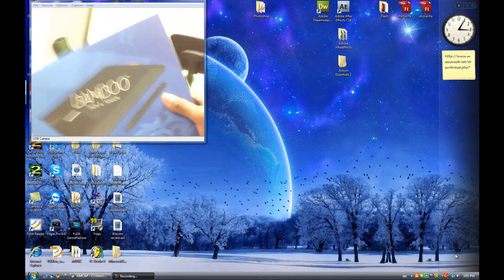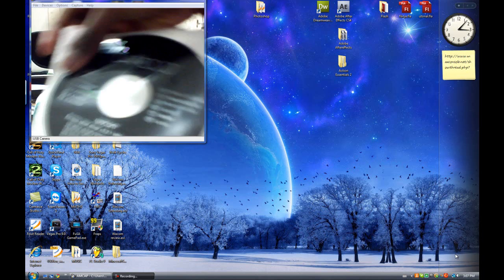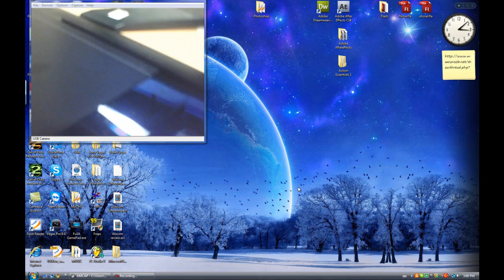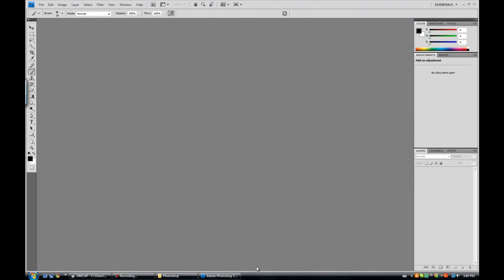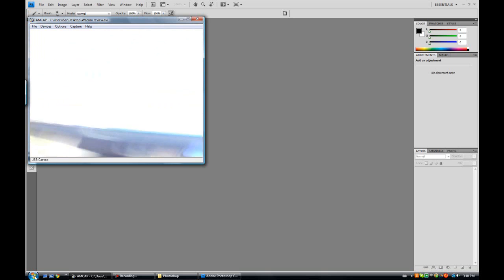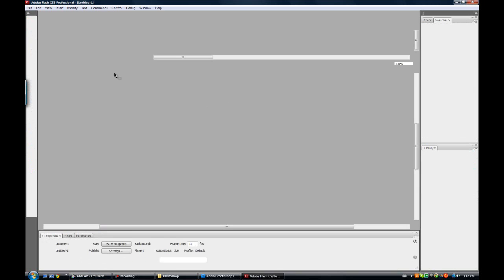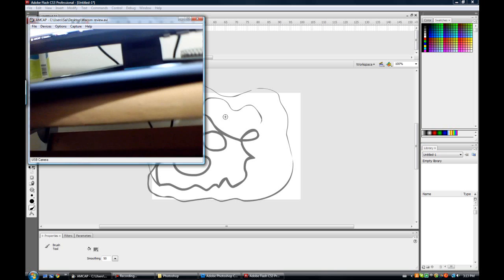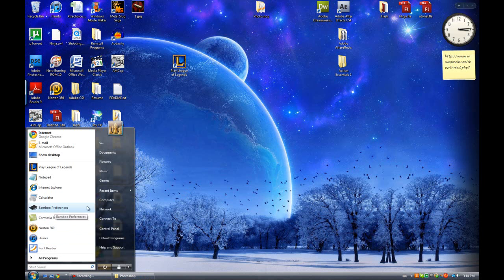Wacom Bamboo Pen and Touch review (with some fixes if needed)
Hello,
in this video, I will be reviewing Wacom Bamboo Pen and Touch.

**IF IT GLITCHES OR DOES NOT WORK**

1)Turn comp off, plug in, turn it back on, DO NOT TOUCH THE TABLET, go to bamboo preferences, if it opens, it works if it doesnt, go to #2

restart comp, follow #1 and shud work, if not, go to #3

3)Shut down, plug in another USB port, turn on, and follow #1, if it works, great if not, go here:
email customer support, they will reply within 48 hours.